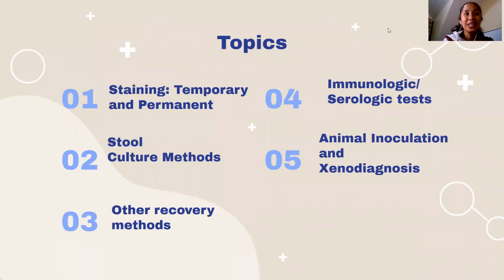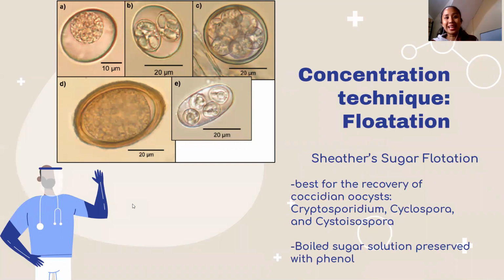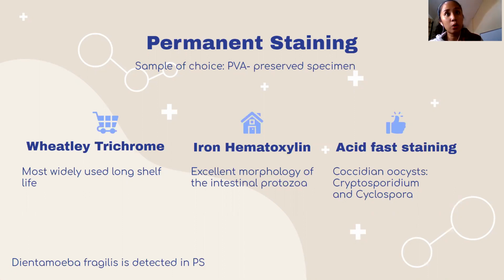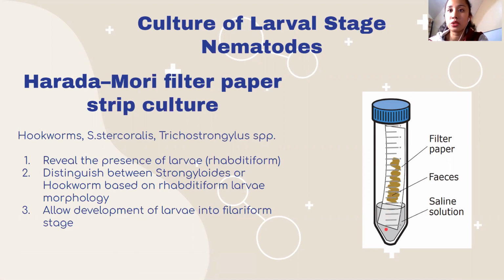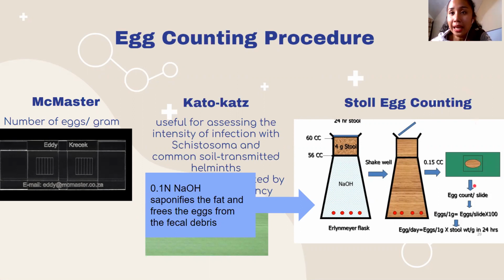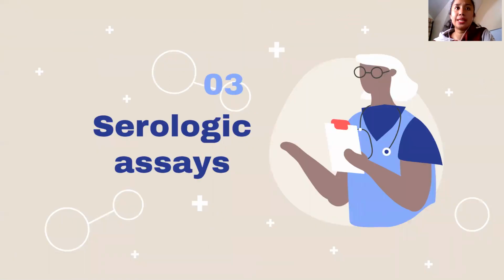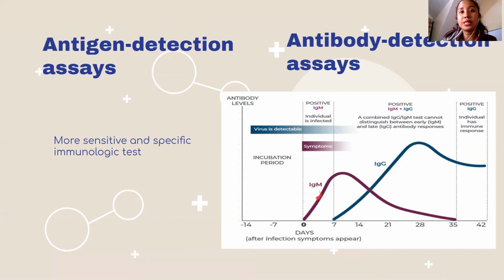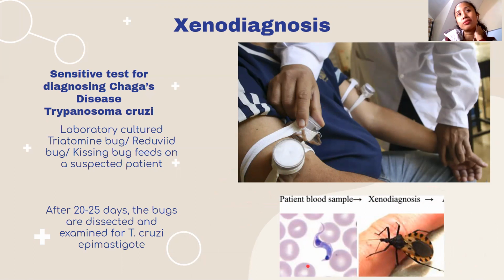Parasitology Diagnostic Procedures Staining, Serologic / Immunologic Assay, Culture, Xenodiagnosis